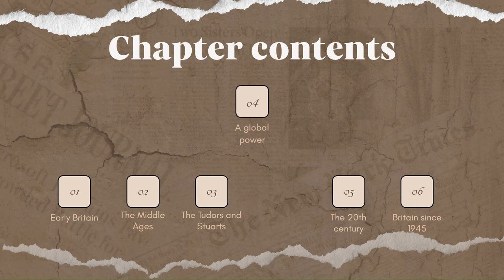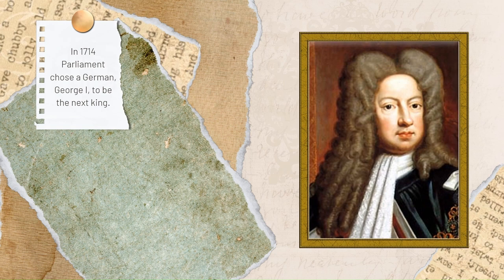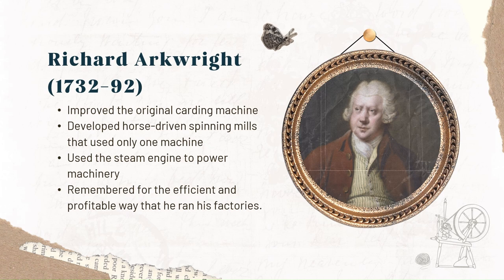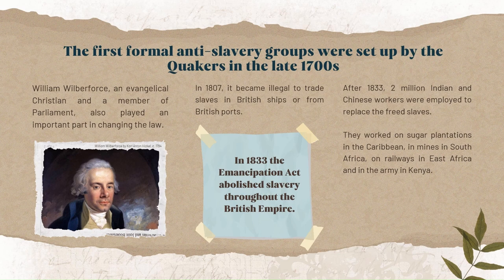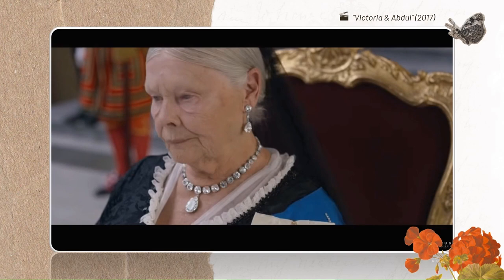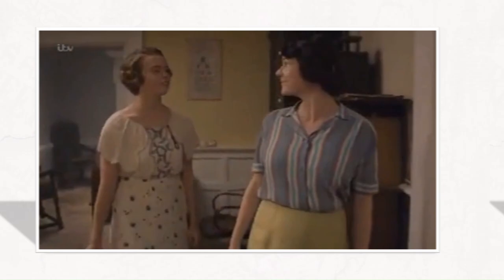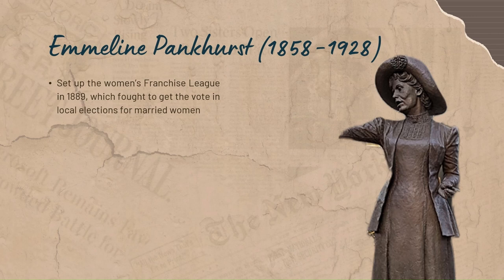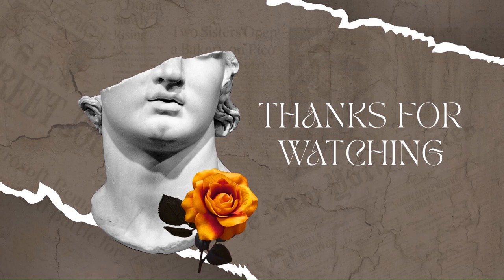Life in the UK Study Notes - What I Used to Pass on 1st Attempt | Part 3.4 | British Citizenship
Sharing the study notes I created to pass the Life in the UK test in 2023. Good luck!

Constitutional monarchy
Creation of the Kingdom of Great Britain
Period of the Enlightenment during the 18th century
Industrial Revolution
The slave trade
Formation of the United Kingdom of Great Britain and Ireland
Wars with France and the Crimean war
Democracy